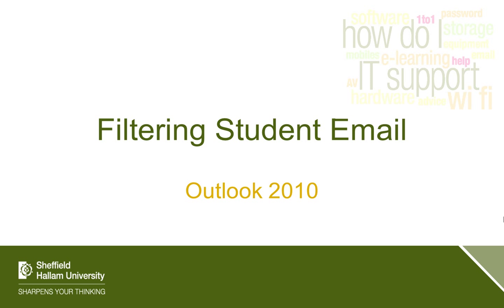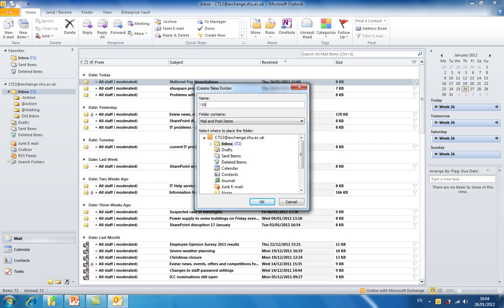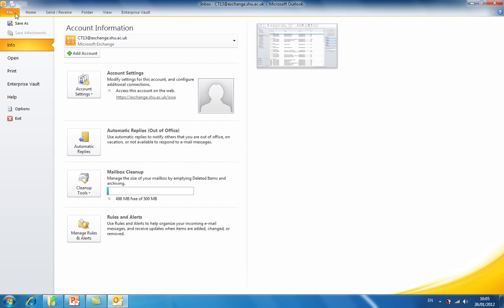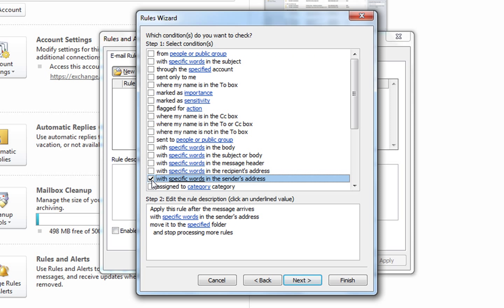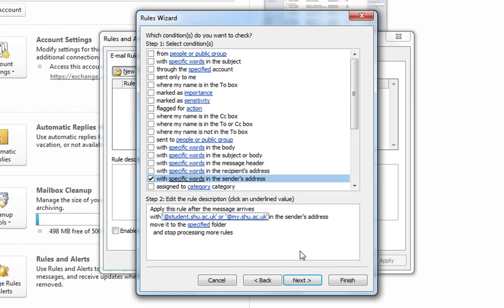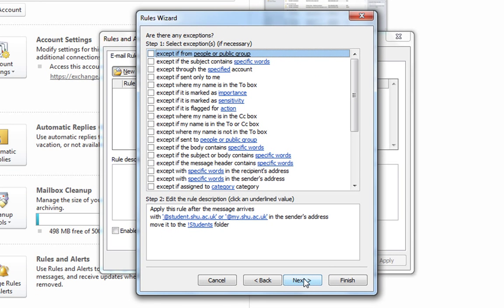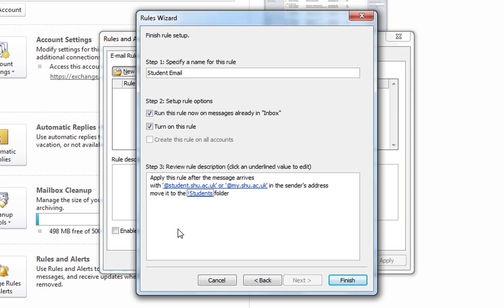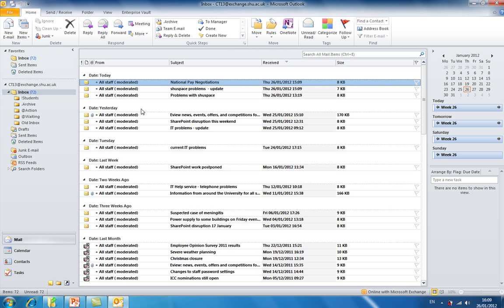Outlook 2010 - Filter Student Email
How to create a Rule in Outlook to filter student email into a separate folder.